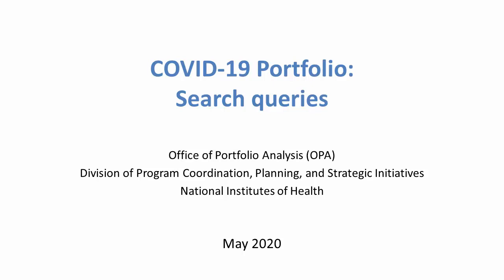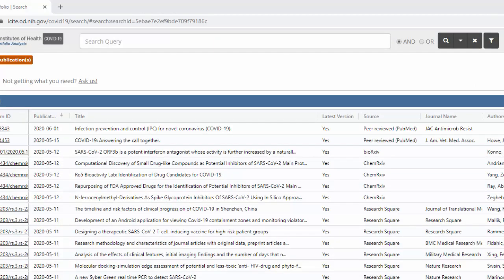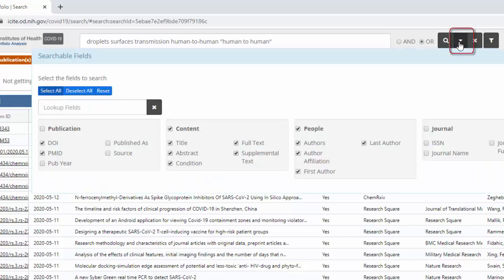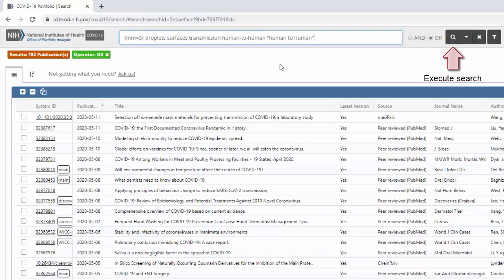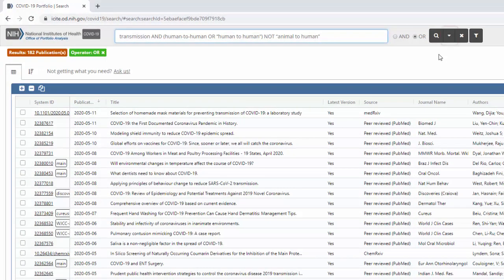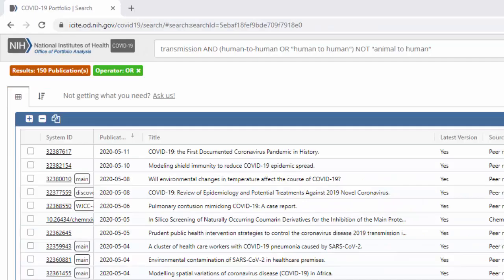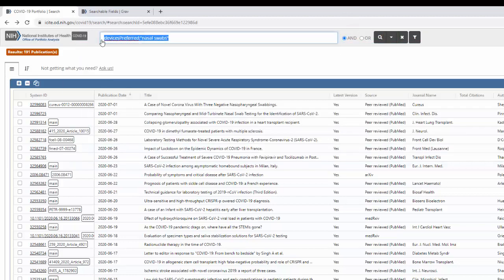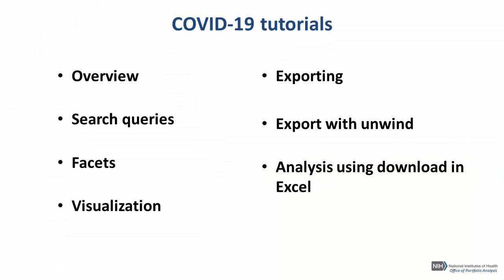COVID-19 Portfolio Tool Tutorial: Search Queries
This video demonstrates different search strategies using the COVID-19 Portfolio tool.

0:00 Intro
0:45 Launching the database
1:00 Example 1: Simple query
2:26 Example 2: Minimum match
3:14 Sharing and saving unique URL
3:28 Example 3: Complex search
4:34 Example 4: Custom fields

Special notes on stemming human-to-human versus “human to human”

4:35 Special notes when searching for a Title
5:50 Combining search queries with facets
6:03 User guide (more custom fields, syntax)